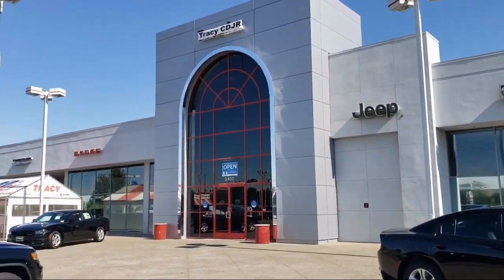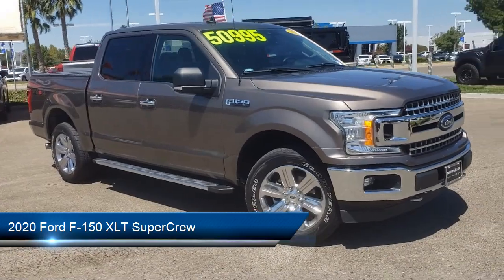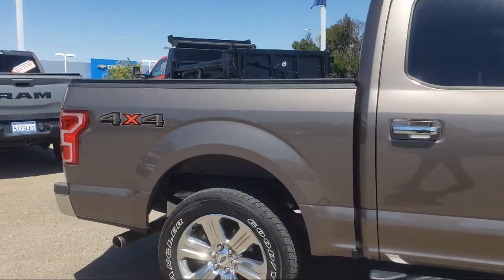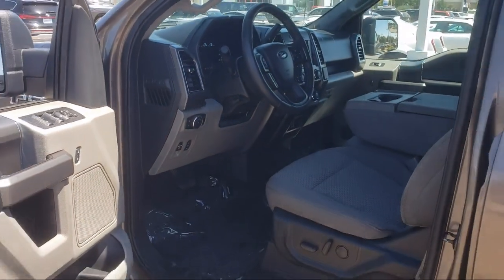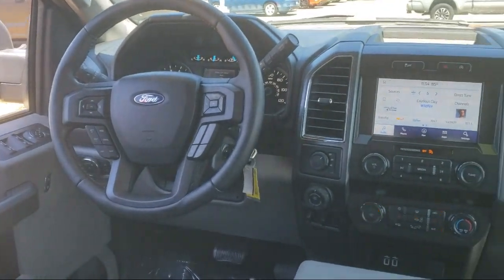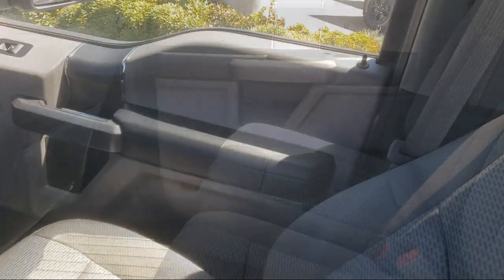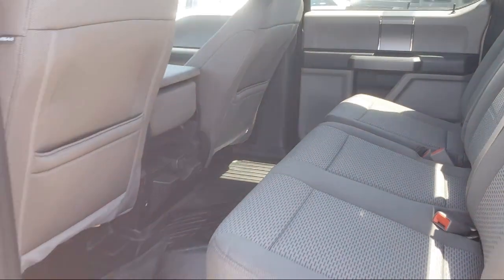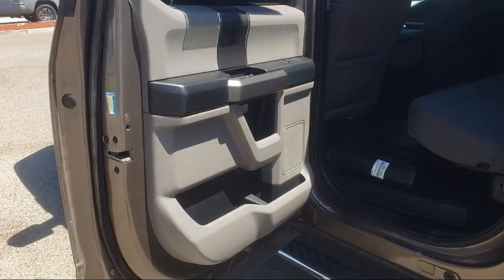2020 Ford F-150 XLT SuperCrew Tracy Brentwood Stockton Lodi Manteca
2020 Ford F-150 XLT SuperCrew Stock Number: NN357767B Vin:1FTEW1EP5LKE74146.